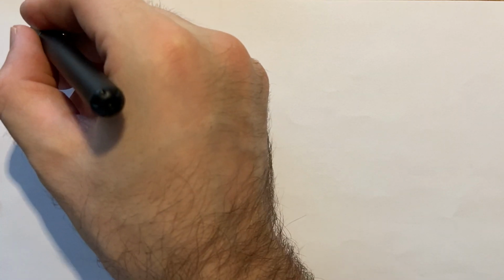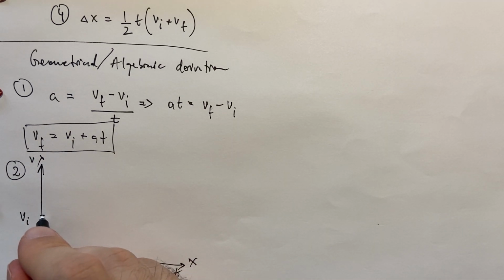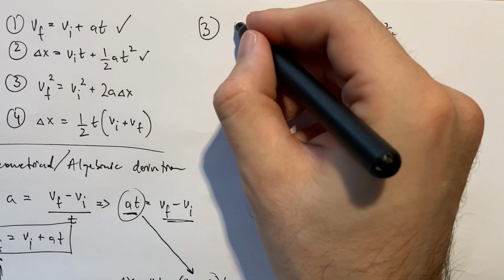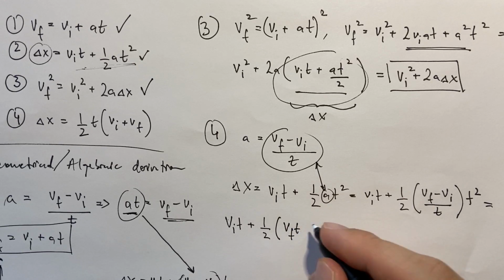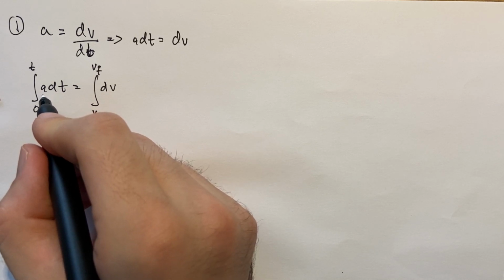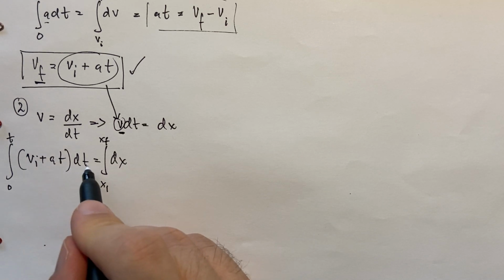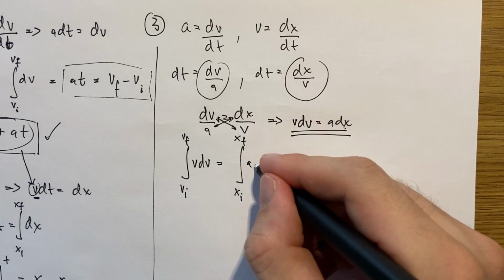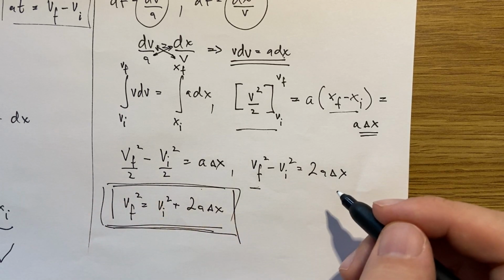How to Derive the Equations of Motion (first by geometry/algebra and then by calculus)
In this video I will show you how to derive the equations of motion, first through geometry/algebra and then through calculus. I hope that this video will be of value for you.